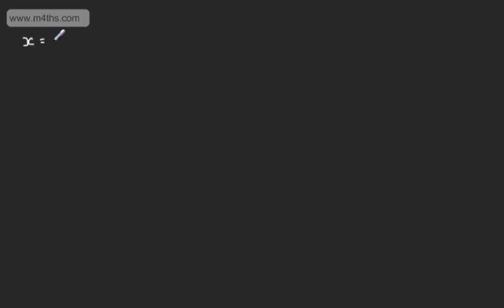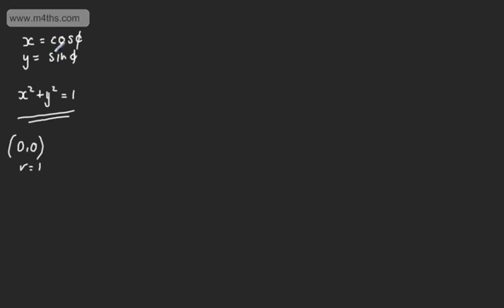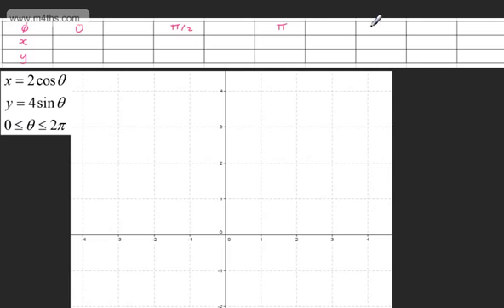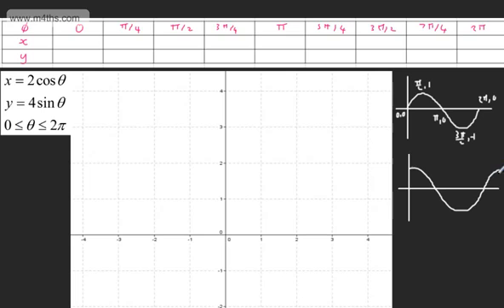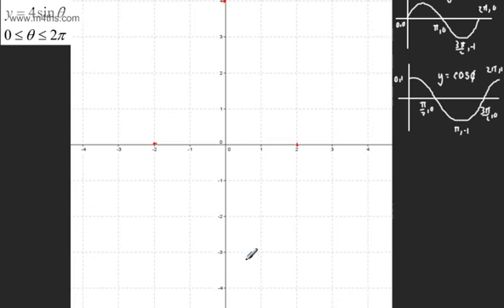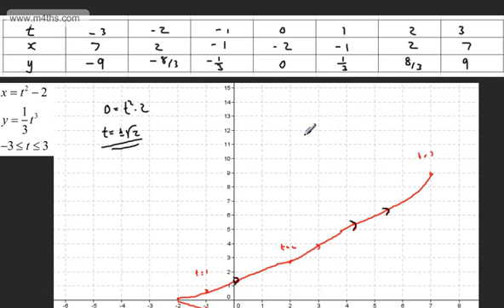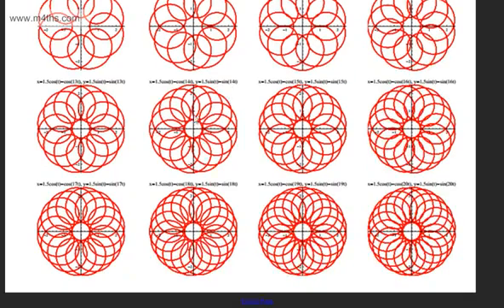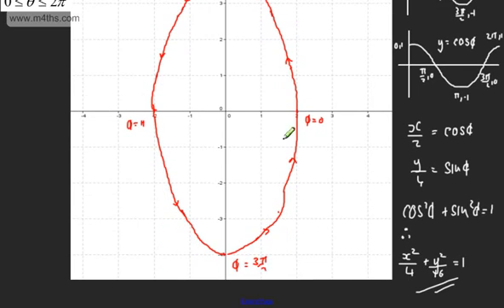Core 4 - Parametric Equations (2) - Curve Sketching